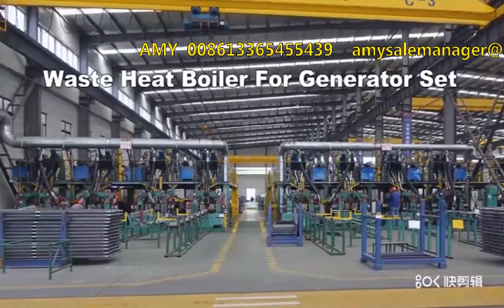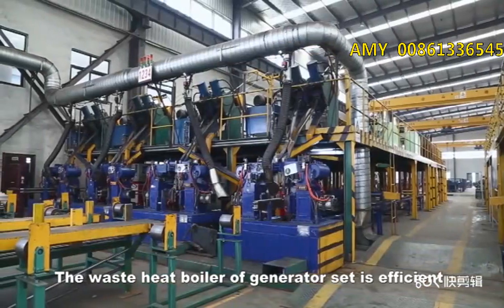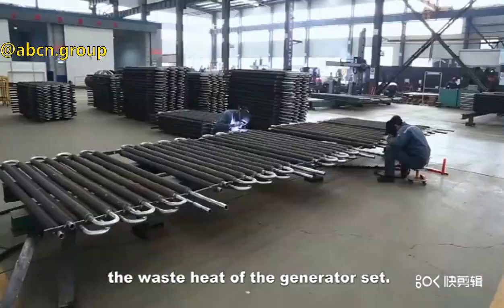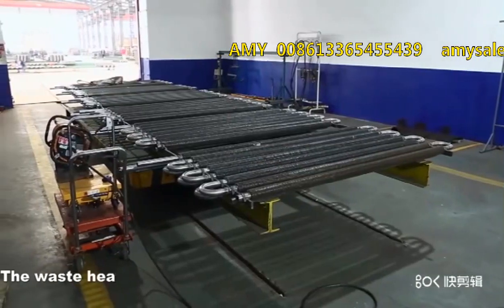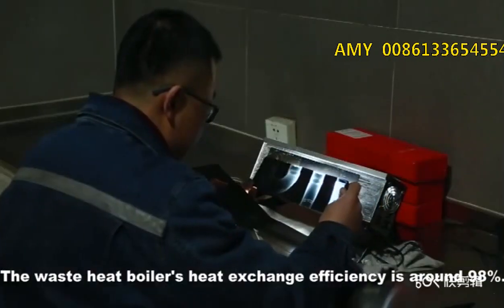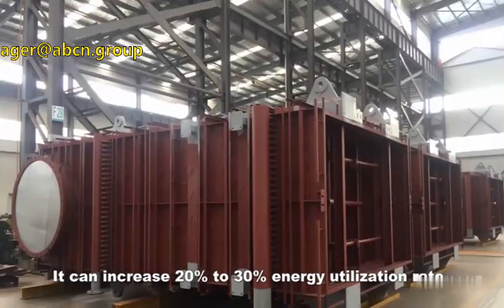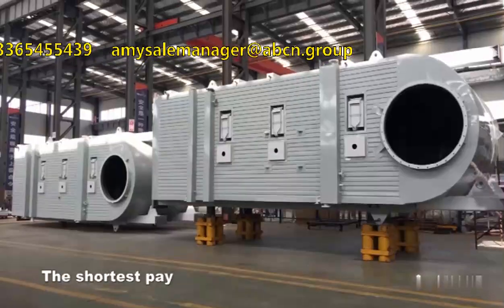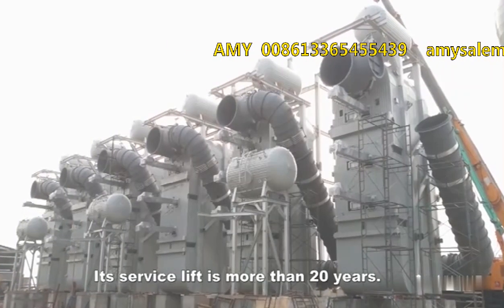Oil-fired waste heat boiler, gas-fired waste heat boiler, coal-fired waste heat boiler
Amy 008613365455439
Caldera de calor residual de gasoil, caldera de calor residual de gas, caldera de calor residual de carbón
Waste heat boiler, as the name implies, refers to a boiler that uses waste heat from various industrial processes, waste heat or waste liquid and the heat generated by the combustion of combustible substances to heat water to a certain temperature. Oil-fired boilers, gas-fired boilers, and coal-fired boilers with flue box and flue waste heat recovery are also called waste heat boilers. Waste heat boilers can produce hot water or steam for use in other sections through waste heat recovery.
Caldera de calor residual, como su nombre lo indica, se refiere a una caldera que utiliza el calor residual de varios procesos industriales, el calor residual o líquido residual y el calor generado por la combustión de sustancias combustibles para calentar el agua a una determinada temperatura. Las calderas de aceite, las calderas de gas y las calderas de carbón con caja de humos y recuperación de calor residual también se denominan calderas de calor residual. Las calderas de calor residual pueden producir agua caliente o vapor para su uso en otras secciones a través de la recuperación de calor residual.